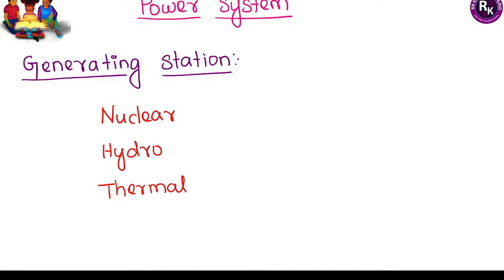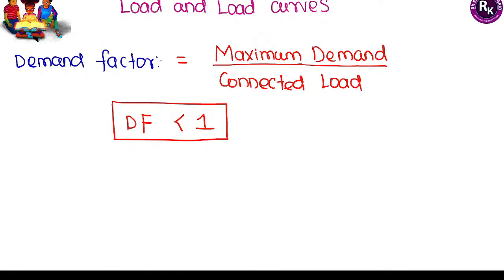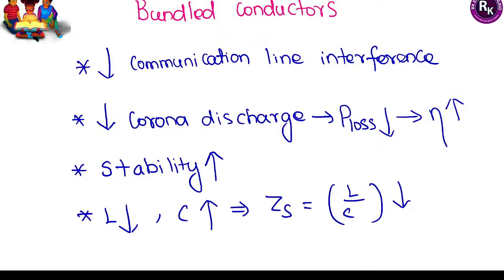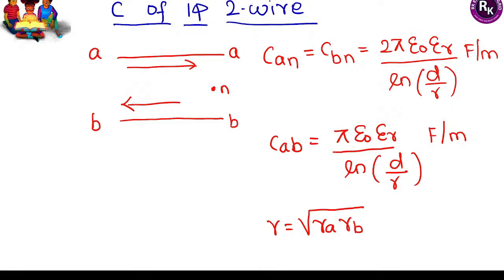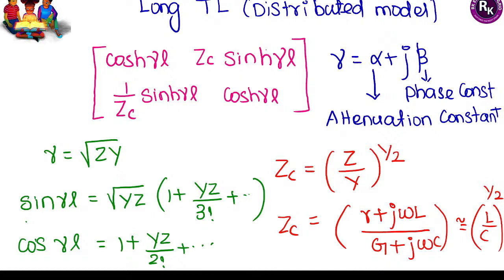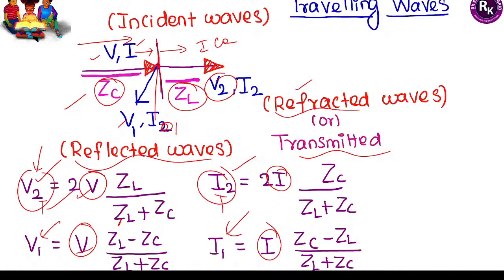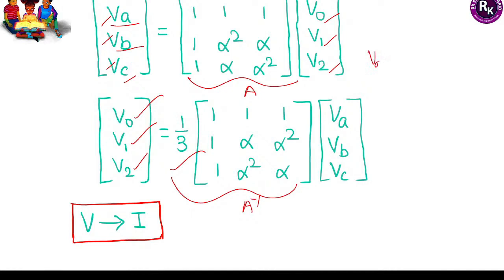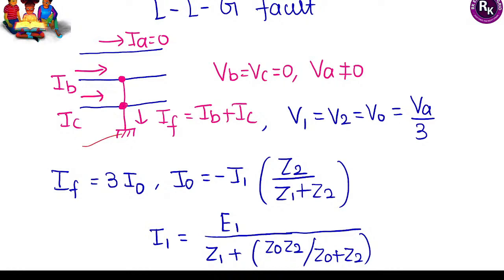COMPLETE WHOLE POWER SYSTEM IN ONE HOUR || GUARANTEED FOR 8/10 IN ANY EXAM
Note: Don't blindly follow anyone solutions while practincing the questions.try to learn the concept then bring the correct with the help of your own solutions.

1) For free lectures visit YouTube play list

2) Visit YouTube playlist for more free practice questiuons of all other subjects subtopic wise (For all electrical competitve exams).

5)To get all exam updates and free notes join our telegram group

About Us
We have more than seven years of experience in this field and as a faculty from india after clearing more competitive exams We understood that why our people having irrelevent fears in competitive exams. Later We decided to start our career in teaching to help our students to achieve their goals in electrical field.

We promise if you give 100% attendance with full of dedication guarantee for top ranks and good comments in your exams.

Mission
 We are taking this step to start online in order to give our contribution for India/Tamilnadu students. Specially who are all having irrelevent fear on their competitive exams We want our students to get very good rank over the subject tested in all electrical engineering relevent competitive exams. without wasting their huge amount of money and time while preparing with or without offline /online coaching in various institutes.